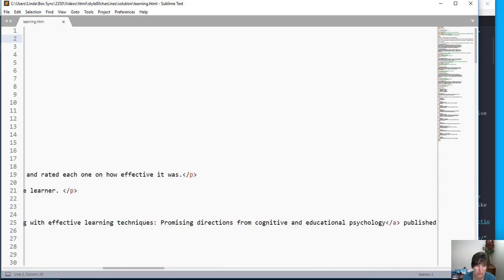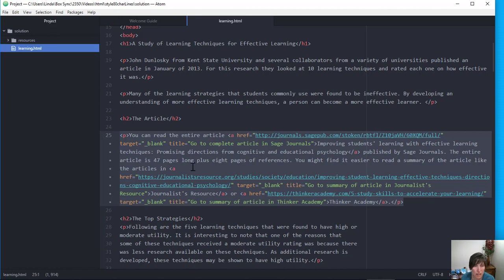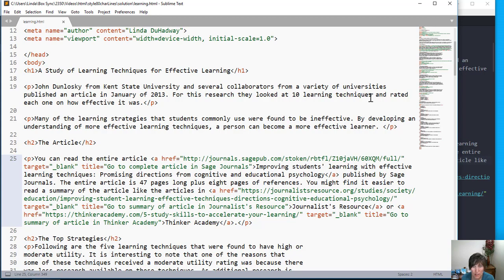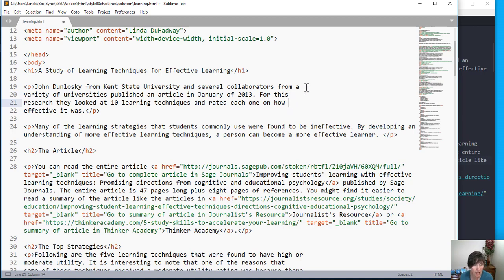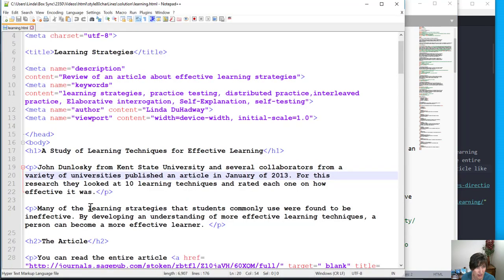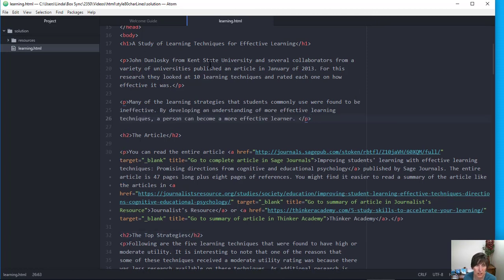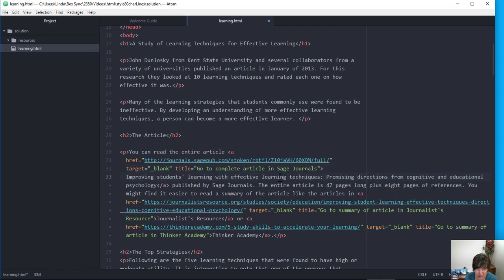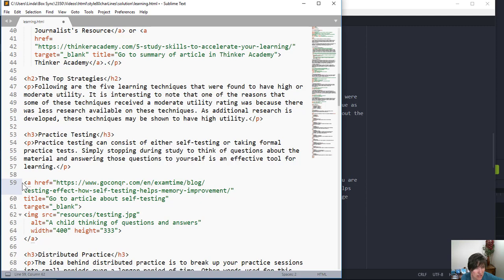Coding Style Rule: Avoid lines longer than 80 characters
This video demonstrates how to keep your code lines to 80 characters or less.